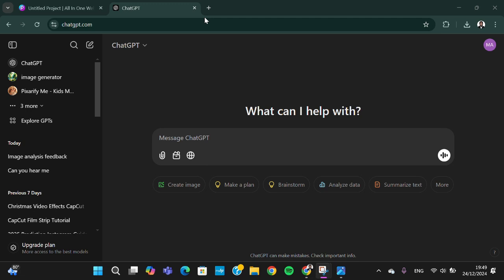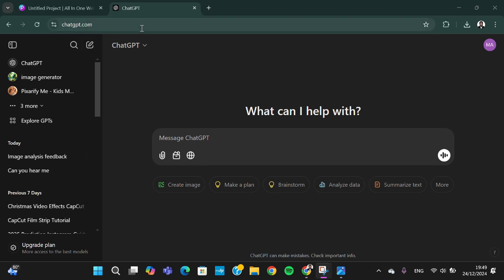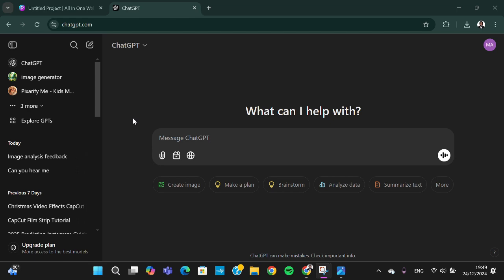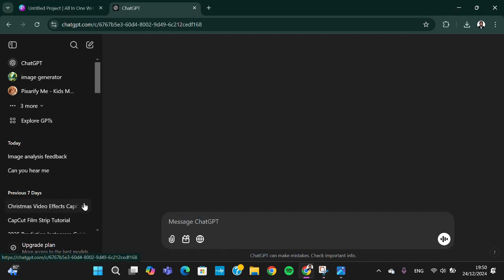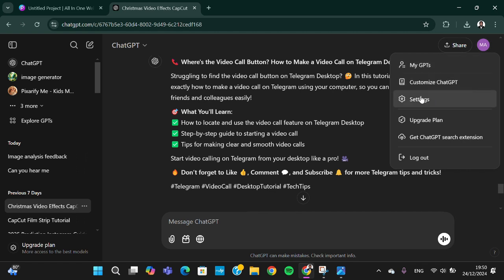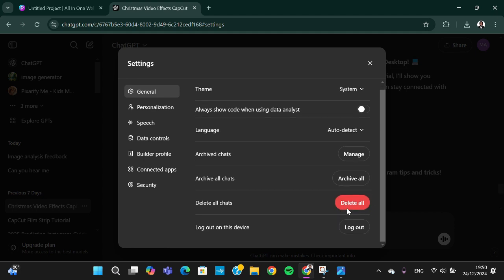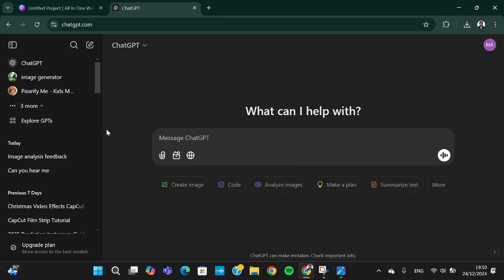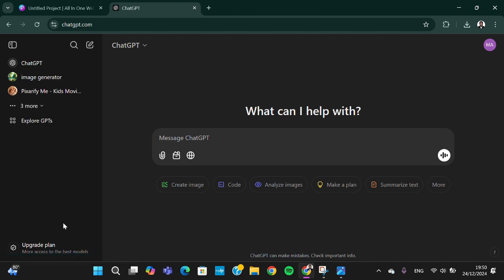How to Delete All Chats on ChatGPT? Remove All Your Chat with GPT at Once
Want a fresh start with ChatGPT? 🤖 In this tutorial, I’ll show you how to delete all your chat history on ChatGPT in one go! Whether you want to clear old conversations or ensure your privacy, this step-by-step guide has got you covered.

✨ Perfect for anyone looking to tidy up their ChatGPT account!